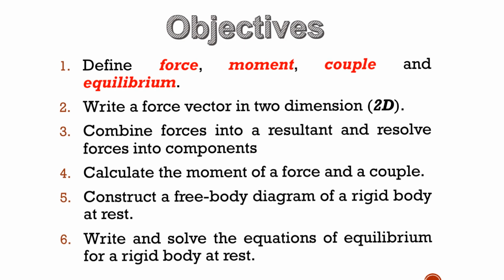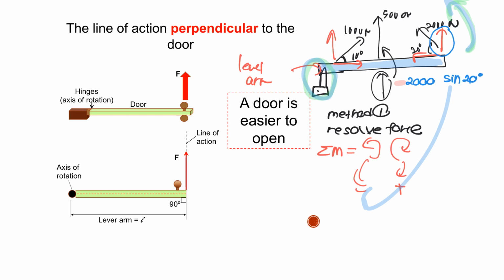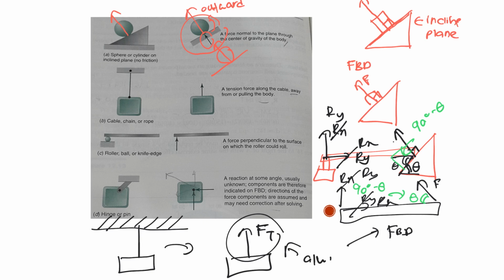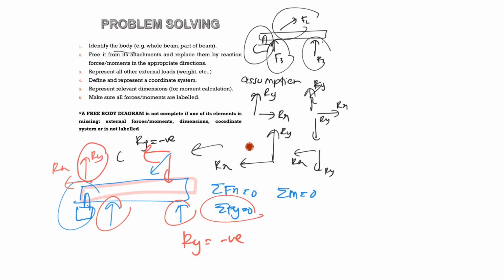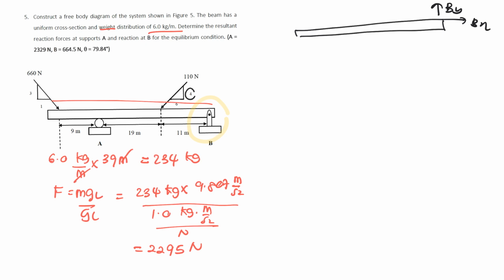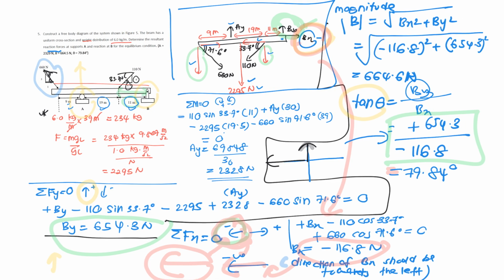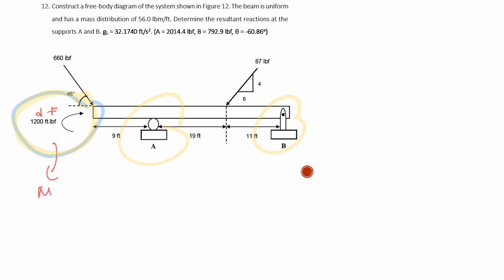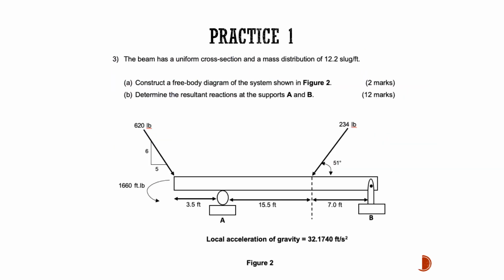CHAPTER 9 MECHANICS PART 2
- Calculate the moment of a force and a couple.
- Construct a free-body diagram of a rigid body at rest.
- Write and solve the equations of equilibrium for a rigid body at rest.